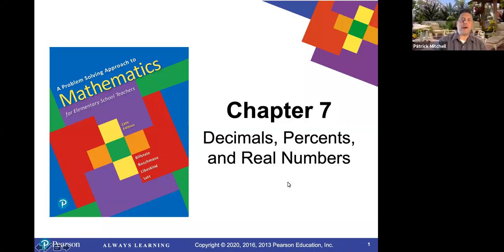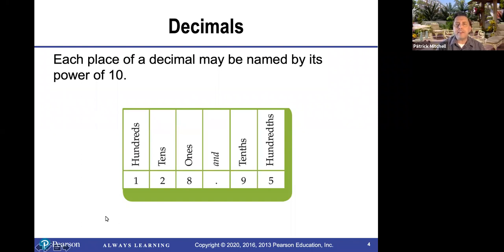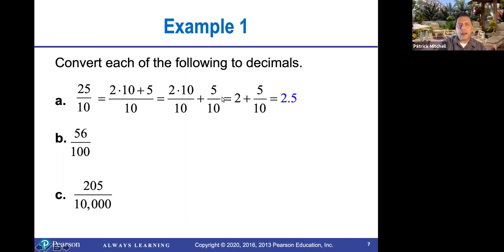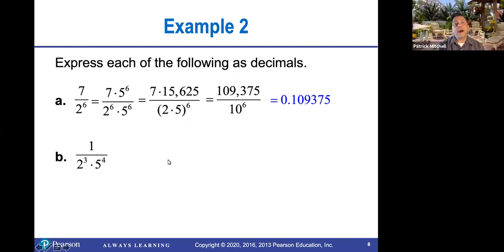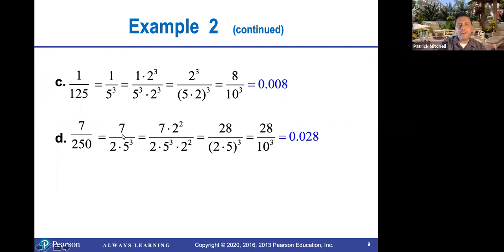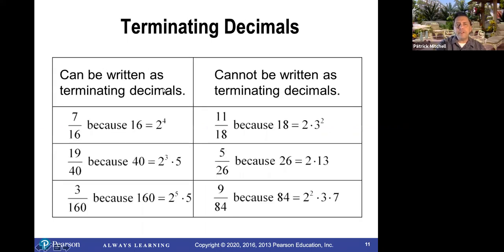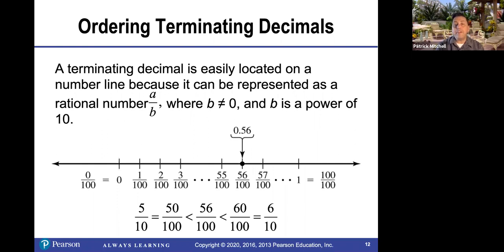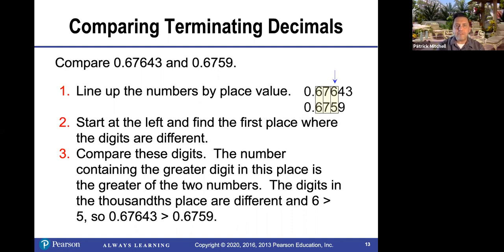7-1 Terminating Decimals